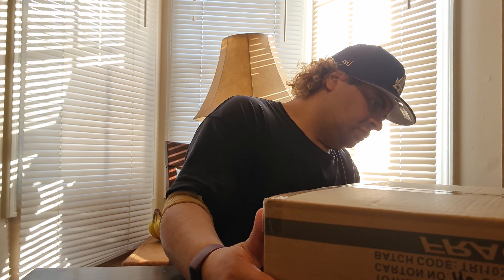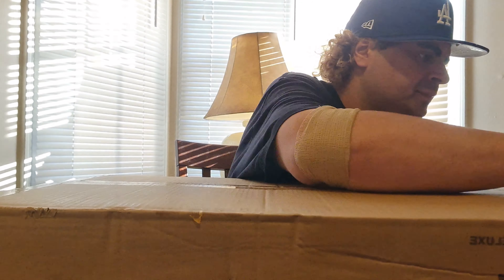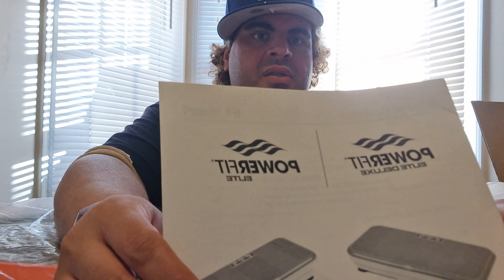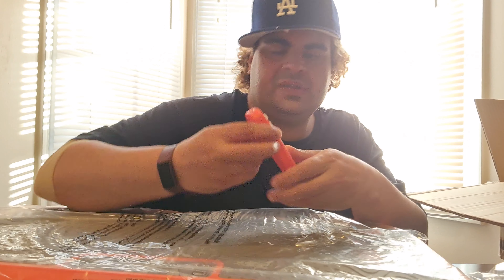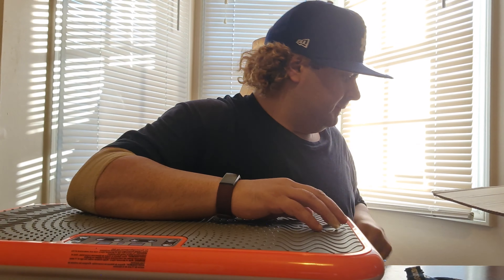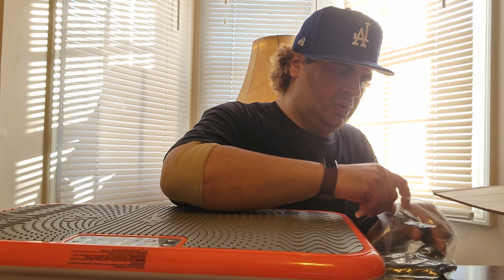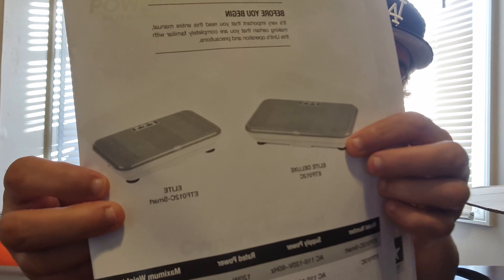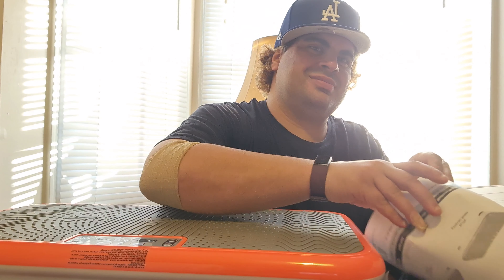Unboxing Powerfit Elite Vibration PlateExercise Machine w/LoopResistance Bands Unboxing with Anthony